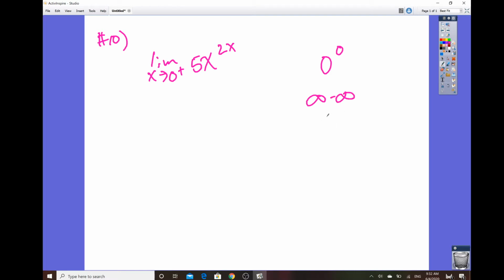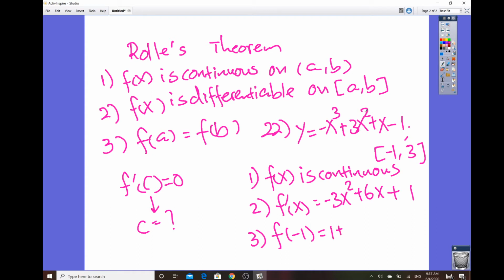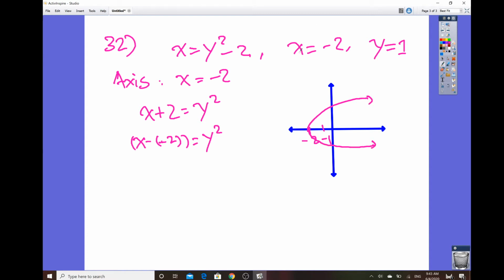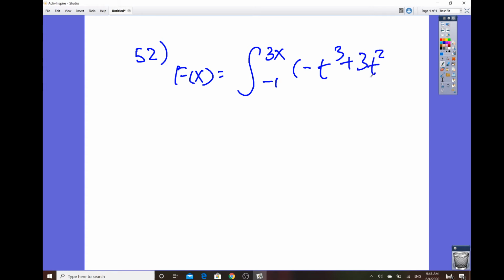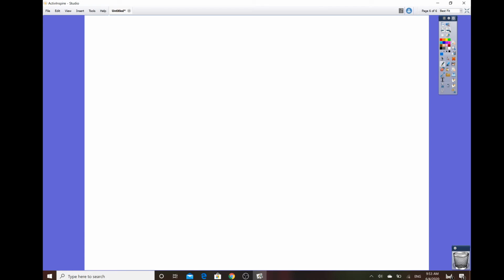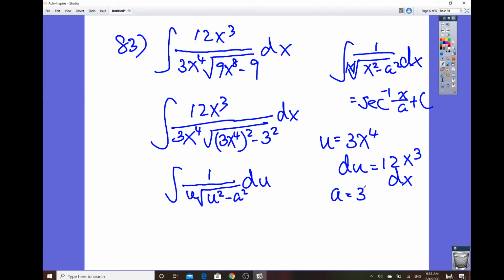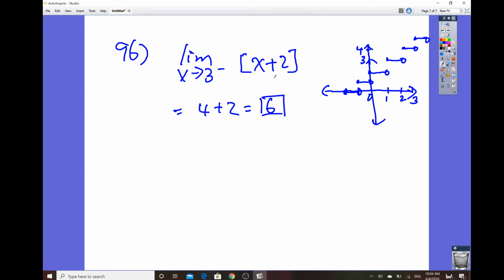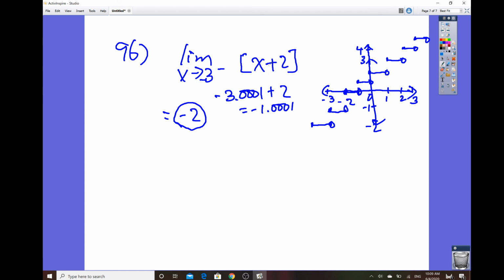The Secret Strategies Revealed For Studying The Upcoming Calculus Final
Mr. Chen goes over some particular problems from his final study packet that students will easily mess up. Please watch this video carefully before you take the Calculus Final.